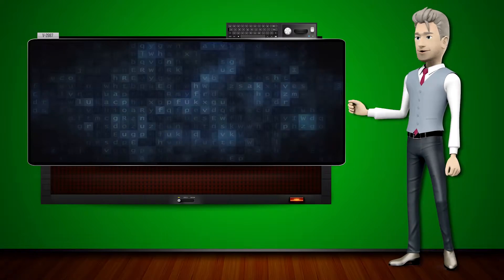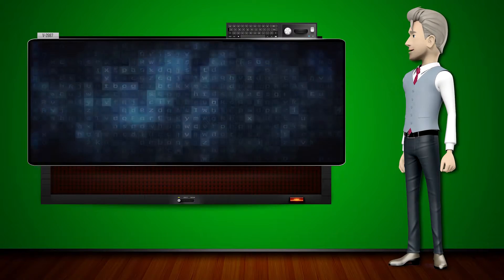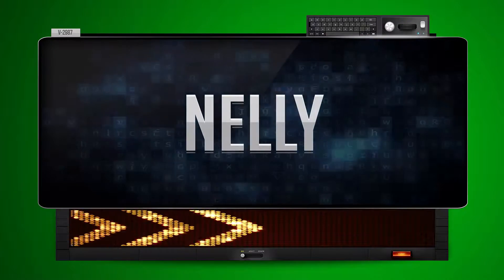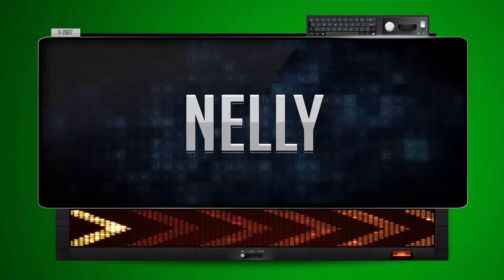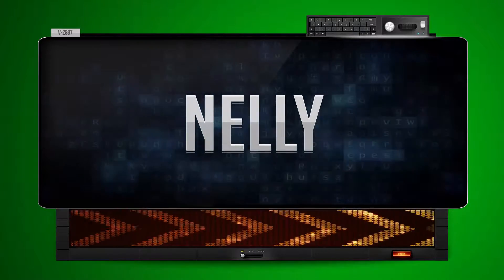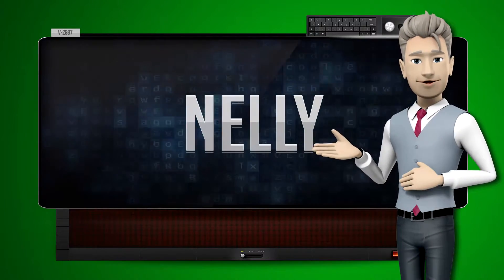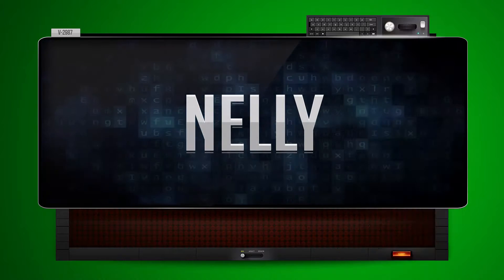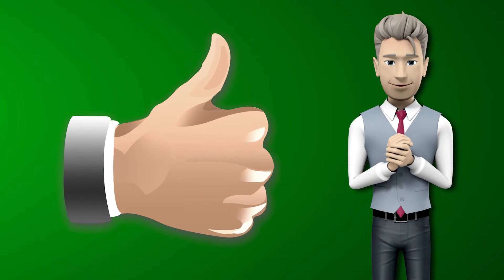NELLY - How to say it Backwards